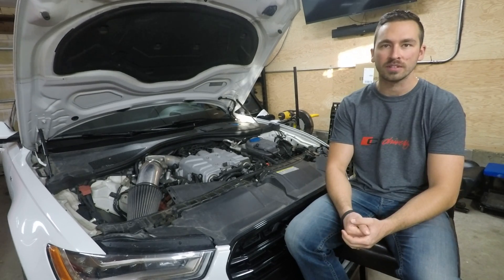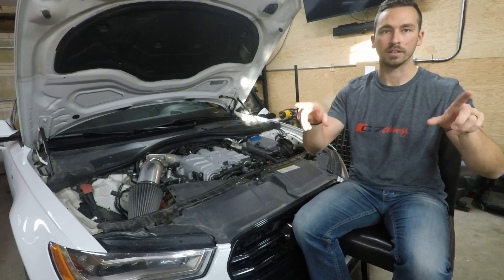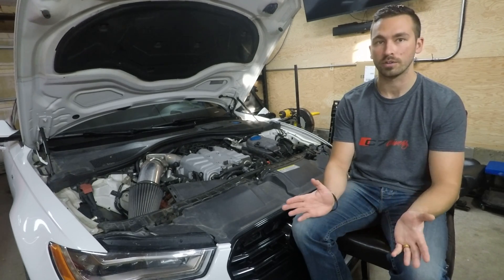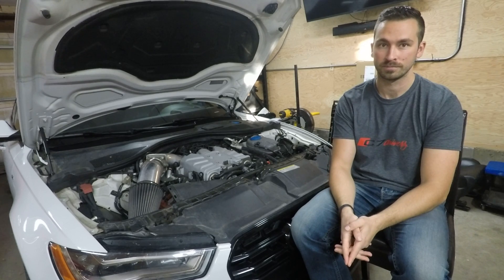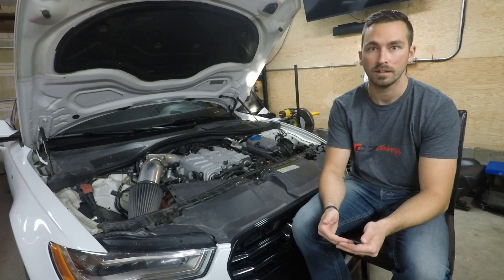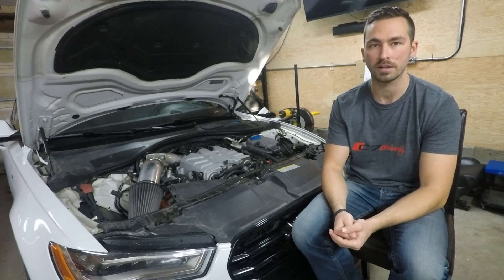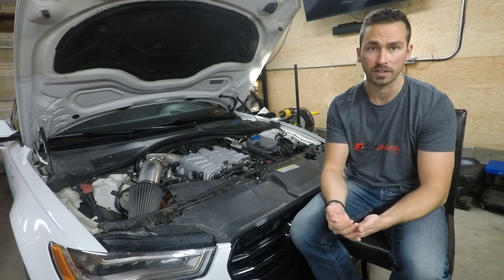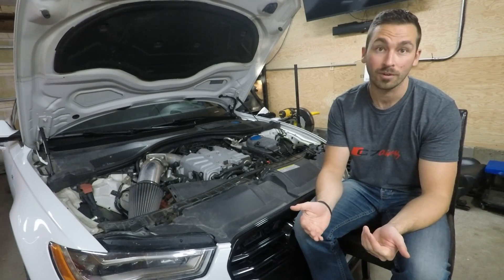3.0t Tech Talk Ep.3 // Divorced Supercharger Cooling Loop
Hey everyone, this is Episode 3 of the 3.0T Tech Talk Series.

This series is where I strive to give you only accurate information about the 3.0T Supercharged V6. My C7 A6 didn't hit 10s in the 1/4 mile by accident so I want to make sure to pass on all that I know so that everyone who wants to optimize their setup can do so.

In this video I dive into divorced supercharger cooling loops, how our loops behave, and what makes a good divorced system.

Intro Song sampled from:
Artist: Dusty Decks
Song: Jazz Bars
Album: HYPELINE!